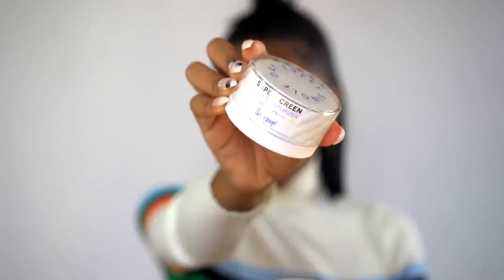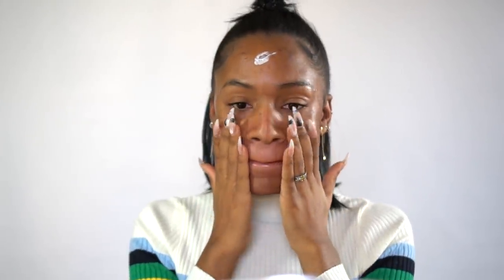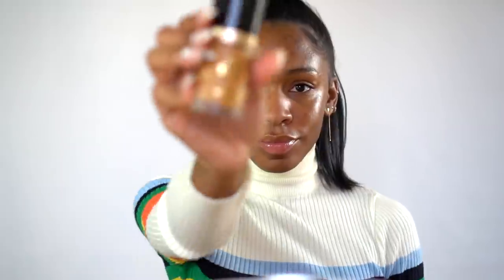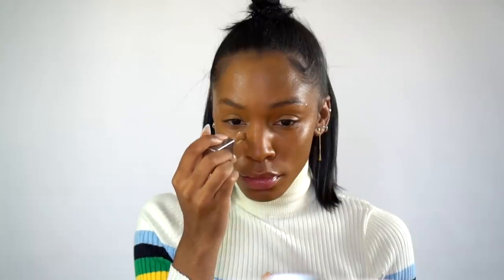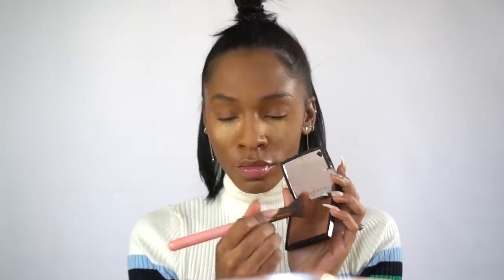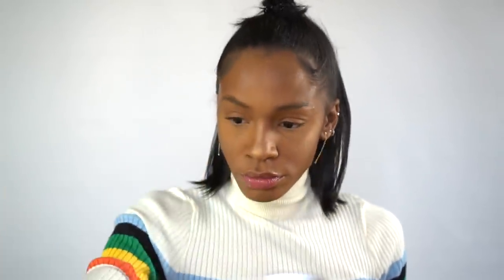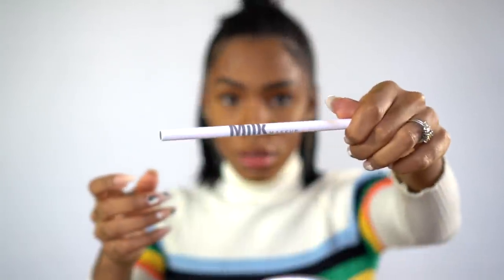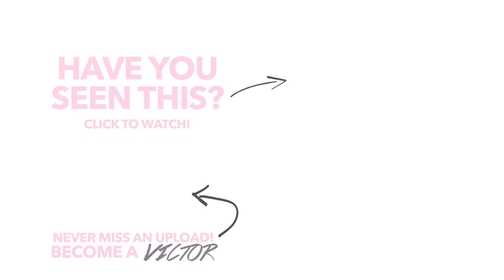Winter Flawless Foundation Routine with Products I Fell In LOVE with in 2018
I've been wanting to do a voiceover tutorial for a minute now! All links to products I used are below, everything is at @sephora

Bobbi Brown Primer Plus Mattifier
Too Faced Born This Way Foundation - Butter Pecan
Cover FX Power Play Concealer G Medium 3
Huda Beauty Easy Bake Setting Powder - Blondie
Anastasia Beverly Hills Bronzer - Mahogany
Fenty Beauty Match Stick - Rum
Fenty Beauty Trophy Wife
Benefit Precisely My Brow Pencil 5
Milk Makeup Kush Brow Fiber Gel
NARS Climax Mascara
Milk Makeup Eyeliner - BCC
Hourglass Caution Mascara
Fenty Beauty Gloss Bomb - Fenty Glow

CREDITS  ↓

Software → Final Cut Pro X

Psalms 91:1